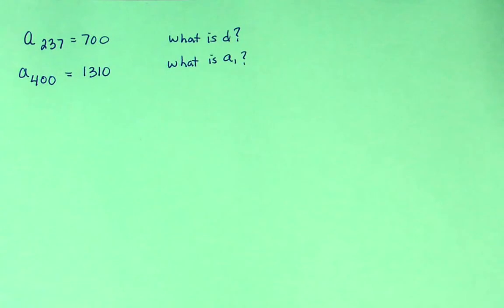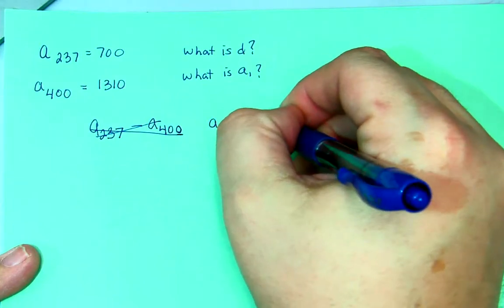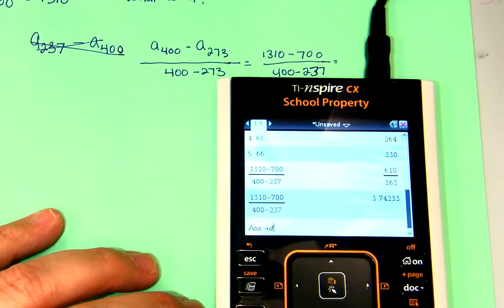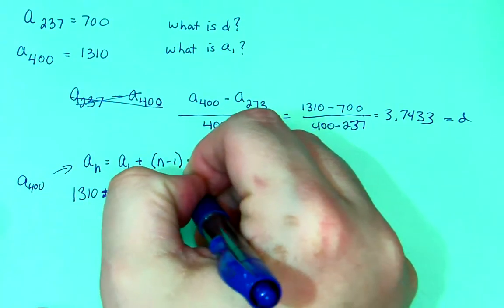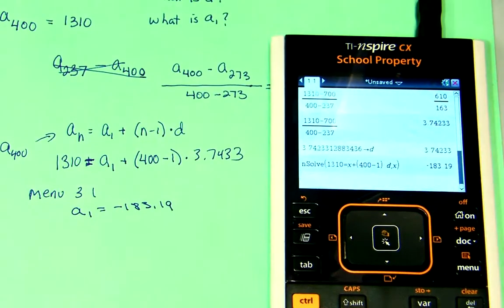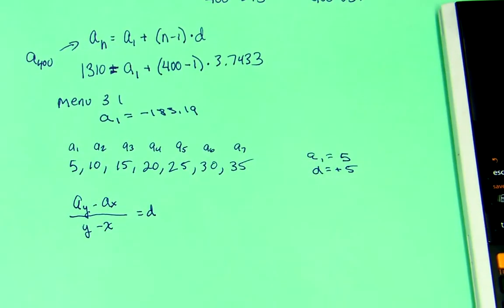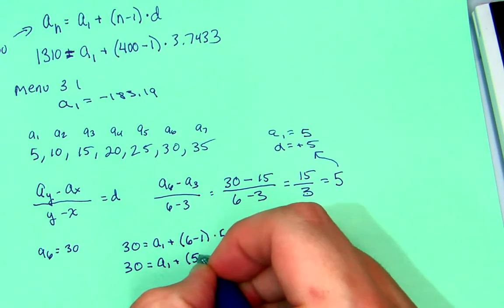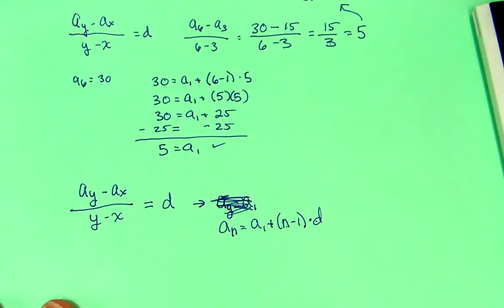arithmetic sequences complex